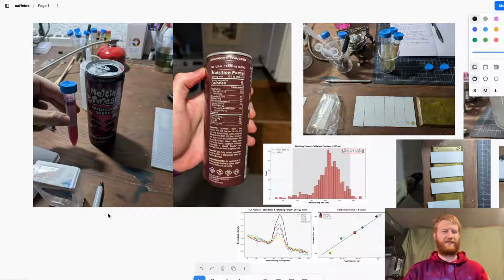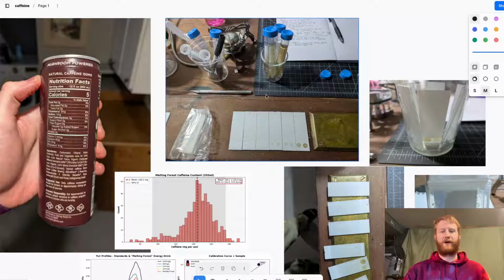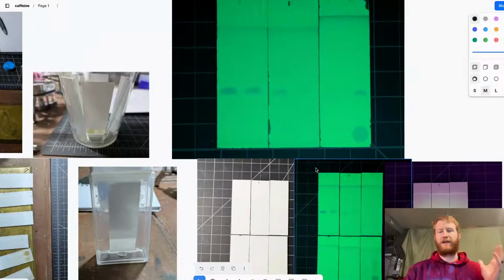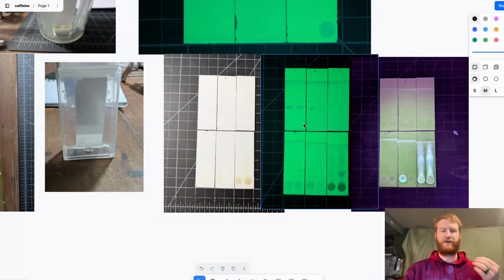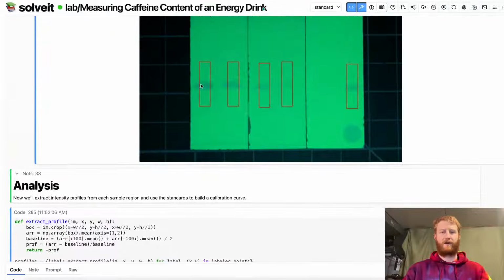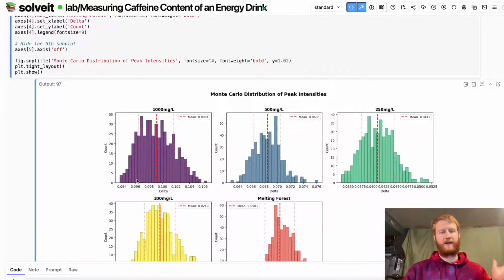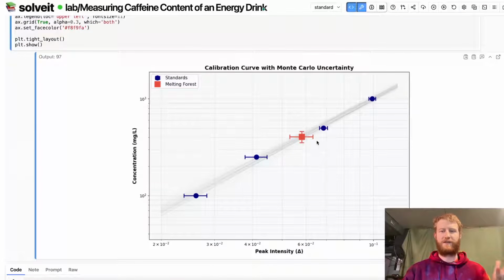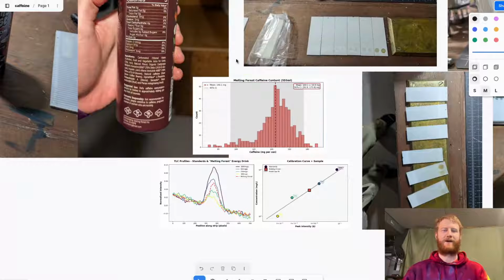Measuring Caffeine Content at Home with TLC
Using Thin Layer Chromatography and some image analysis in Python to estimate the caffeine concentration of an energy drink at home.